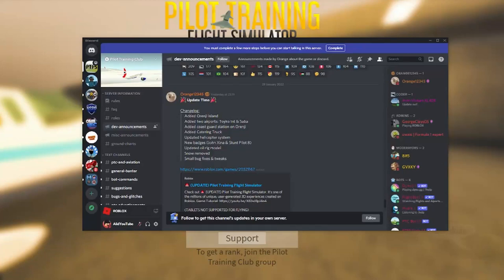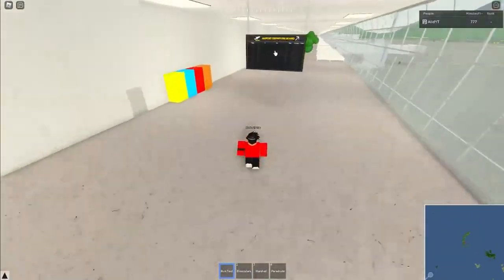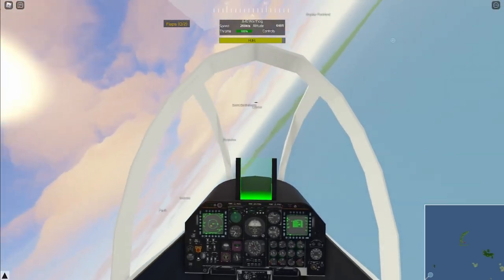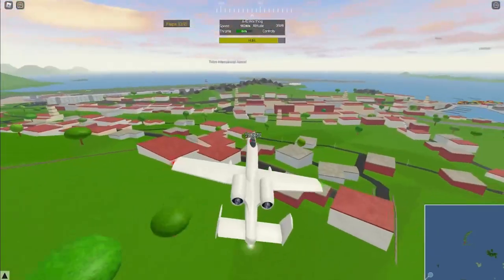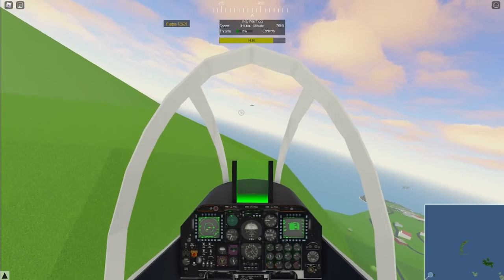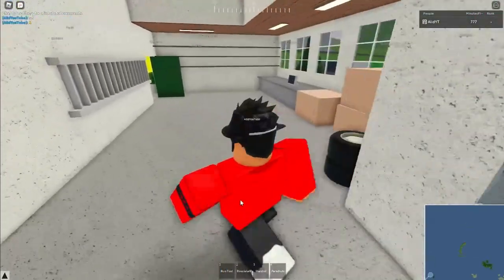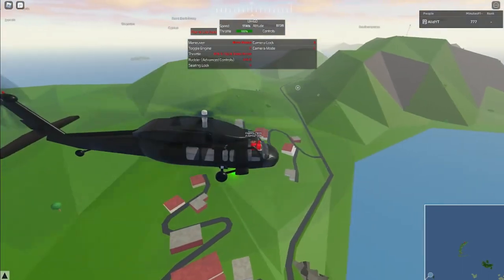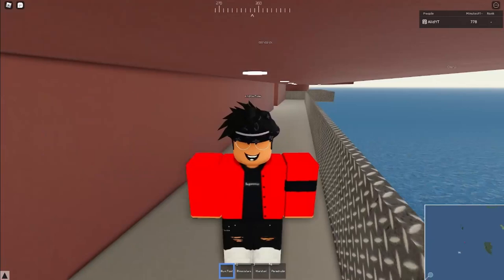New PTFS UPDATE..!! l NEW AIRPORT! l NEW ISLAND! l SNOW REMOVED! l (Roblox PTFSUpdate)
If You Want to Be In One Of